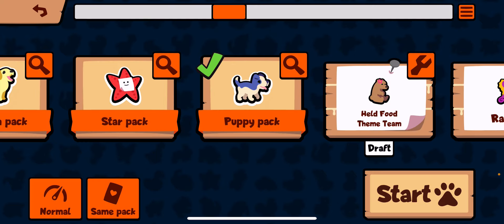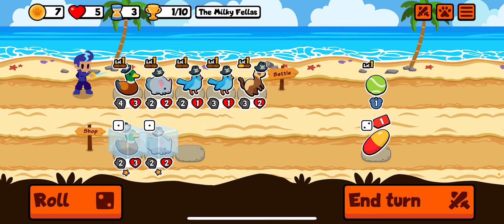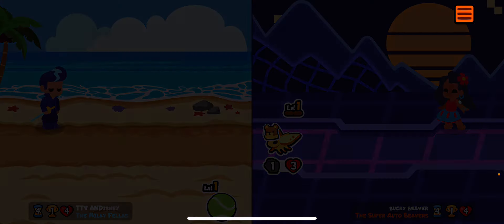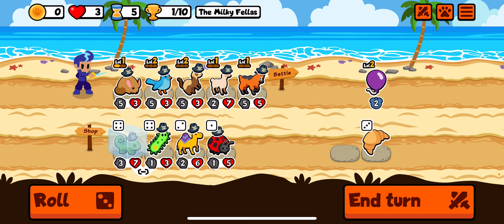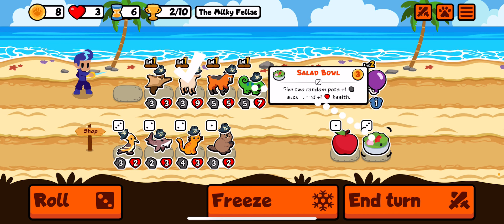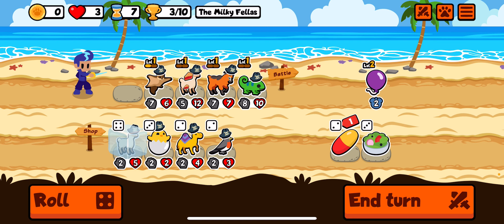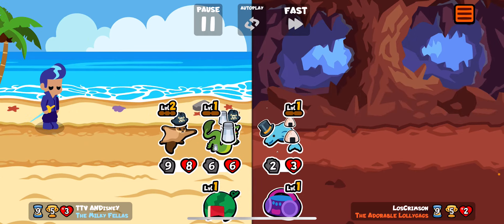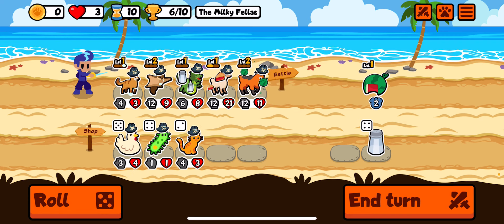Flying Squirrel Is A Good Little Recycler [Super Auto Pets]